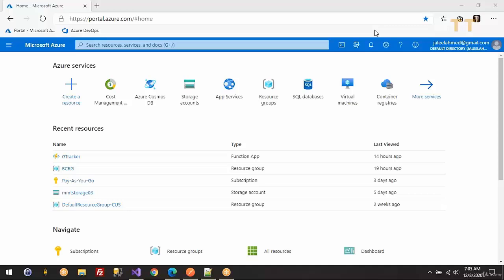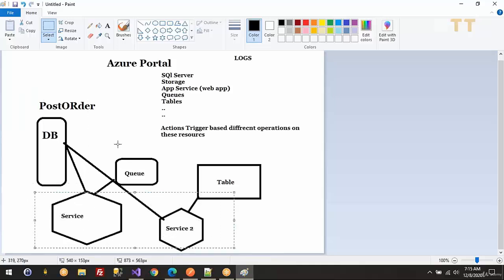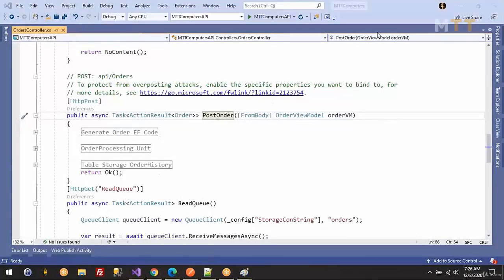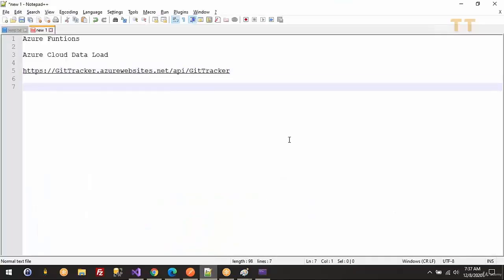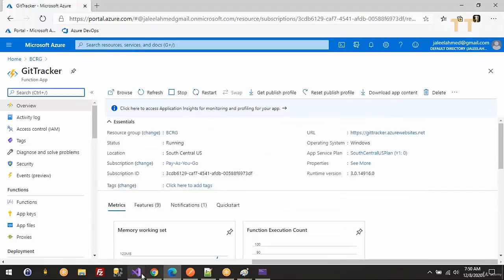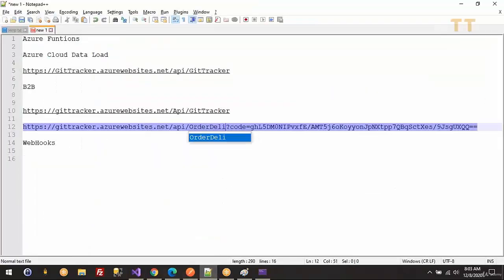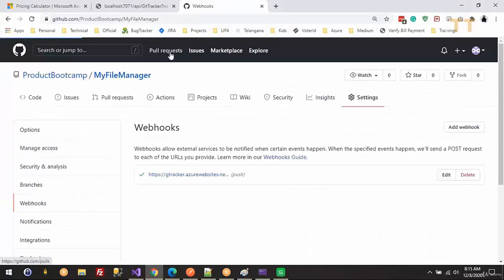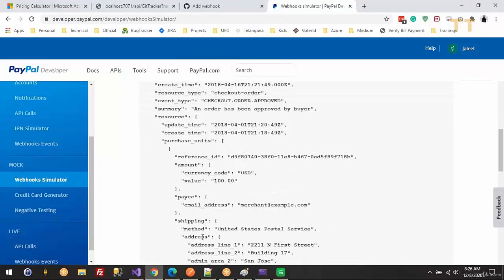1 Introduction to Azure Functions, Trigger Types, HttpTrigger Function, Web Hoook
Your one-stop destination for learning and growth! 🚀
On this channel, we're dedicated to sharing knowledge and skills to help you succeed in your personal and professional life. From [specific topics or areas of focus], our tutorials and lessons are designed to be informative, engaging, and easy to follow.
What to expect:
In-depth tutorials and explanations
Step-by-step guides and demonstrations
Tips and tricks from industry experts
New content added regularly!